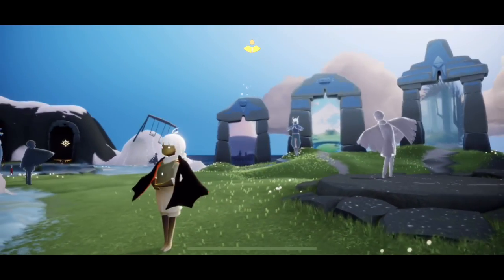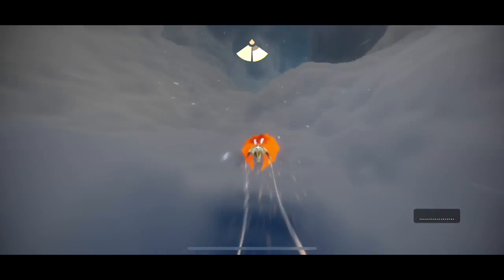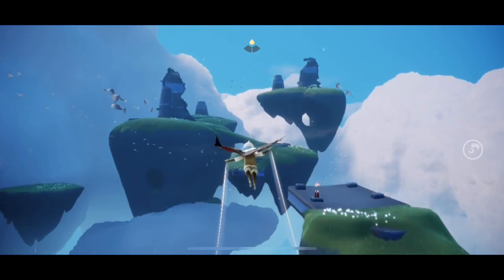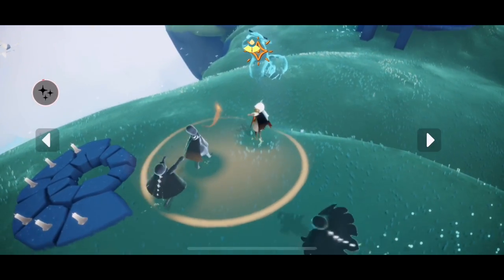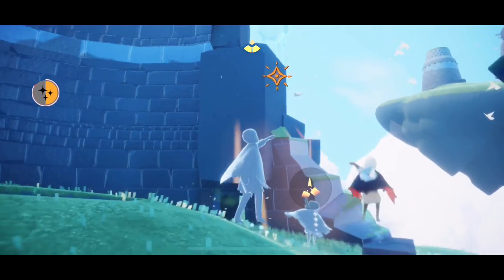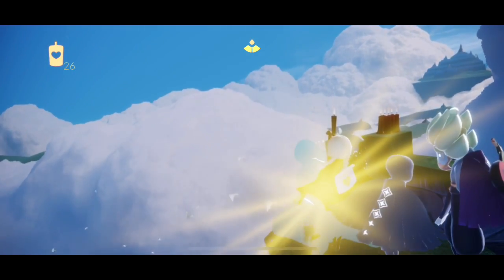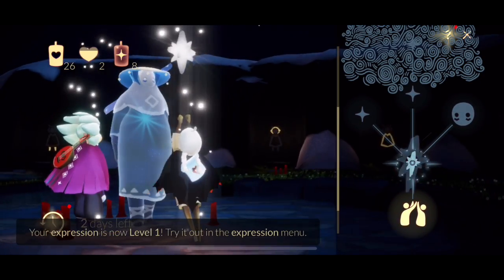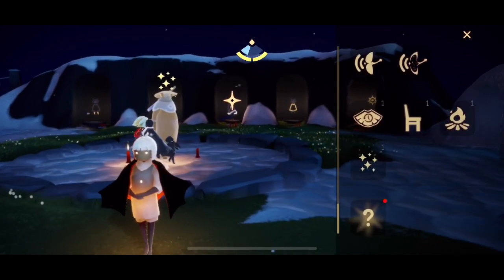Sky: CotL Travelling Spirits - Double High Five (SoL Prairie)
Hey everyone! It’s February 14th which means it’s time for a new travelling spirit to visit for the weekend! This time around it’s the double high five spirit from the Season of Lightseekers. He’s can be found in the Daylight Prairie and I’m here to show you where!